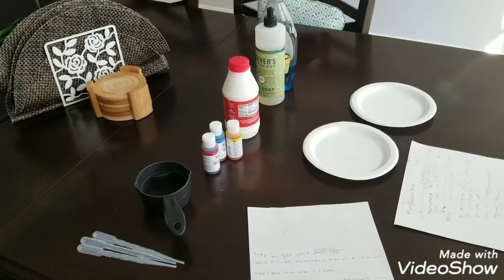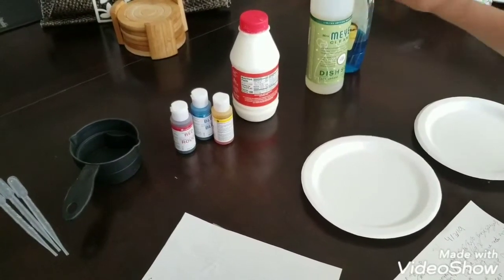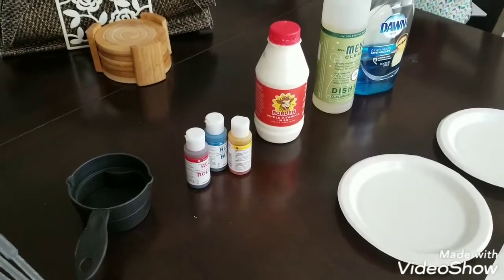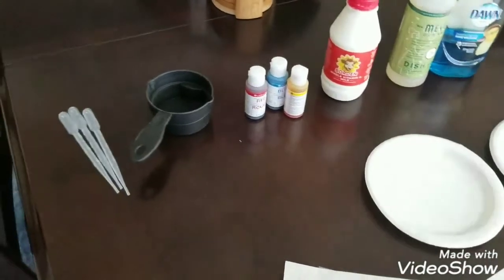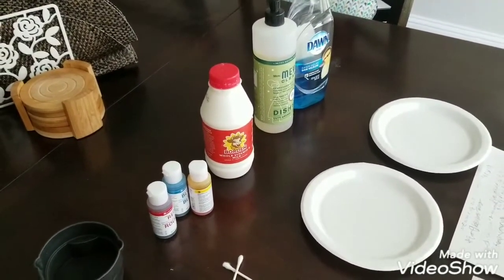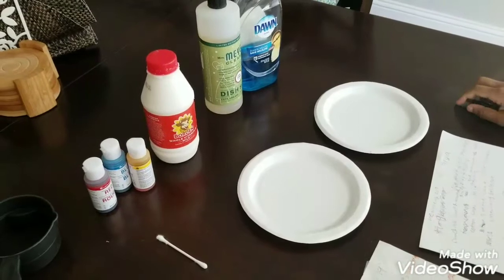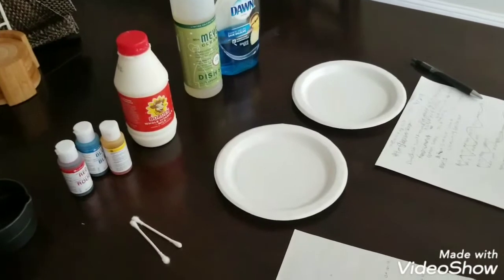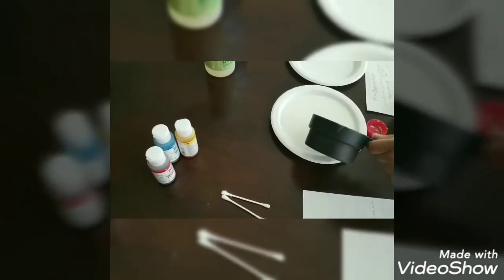Dish Soap Battle: Mrs. Myers vs Dawn (Science Project)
THIS VIDEO IS NOT MADE or INTENDED FOR KIDS. It is intended for persons over the age of 13.

In this video I talk about the process we went through for a 5th grade science project. My goal was to learn more than just science. I like to combine lots of skills when instructing. Although the experiment is easy and the focus was science, the learning goals for this project were:
- the process of completing a science project (refer to video about what is included)
- being able to articulate thoughts into words clearly so anyone who reads his paper can clearly ascertain what is happening
- critical thinking
- gathering info / research
- writing a procedural document
-  using Word, Excel, and PowerPoint
- presentation skills for final end product
- documentation of process to include flow charting
- he included informational of the 2 oil spill in the U.S.
- planning the project
- creating a schedule (milestones) for the project
-managing tasks
-etc.

The report was passion based and included resources used, observation, and much more! Refer to a prior video about science projects.

NO formal grade or score was given. It was all about effort, participation, and learning all the above mentioned through a hands on experiment. Beginning in 6th grade, he will do 1- 2 science projects per year of any topic (one of which may be graded).